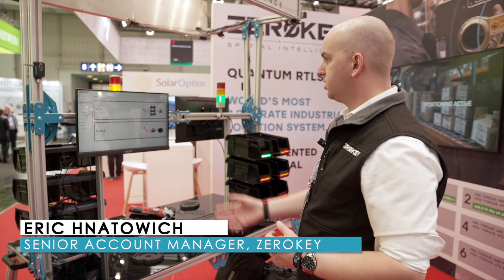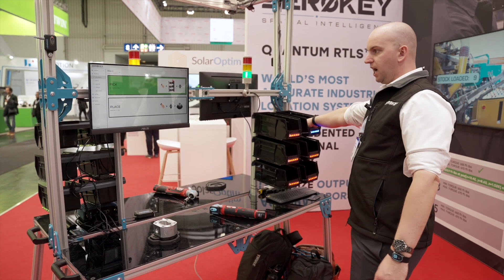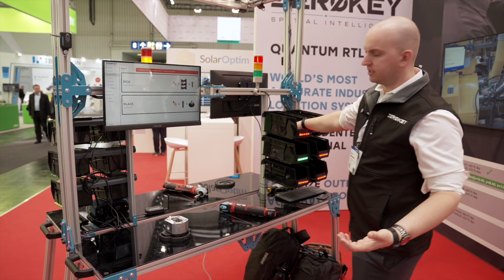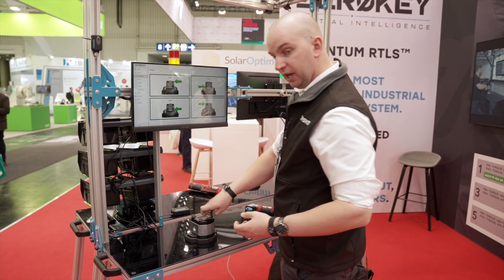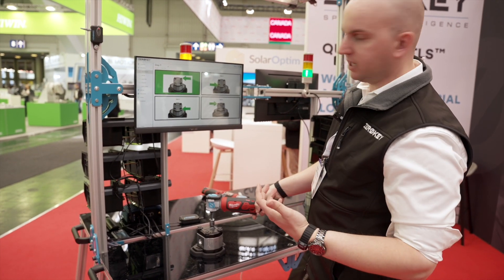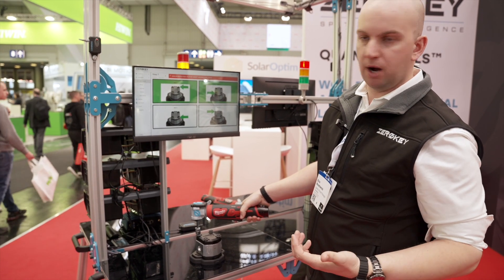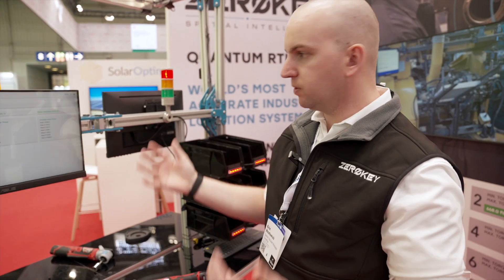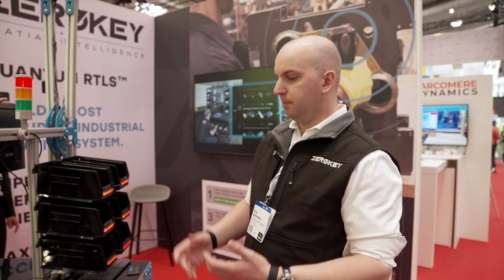ZeroKey Manufacturing Live Demo at Hannover Messe 2024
Quantum RTLS is the leading technology for digitizingmanufacturing processes across the shop floor. Here's Eric Hnatowich at HANNOVER MESSE 2024 demonstrating how our 1.5 mm accurate 3D positioning tech increases throughput and quality in a typical assembly workflow.

👋 Wearable wristbands track hand moments to ensure parts are correctly picked and assembled
🔩 Tool-mounted tags differentiate individual bolts, verifying fastener tightening sequences
🚨 Operator errors are flagged in real-time, preventing the workflow from proceeding until the error is fixed
📊 Aggregated data offers complete operational visibility, driving facility-wide optimization